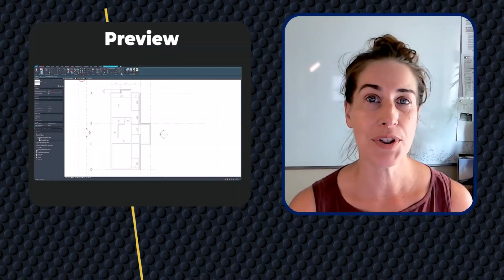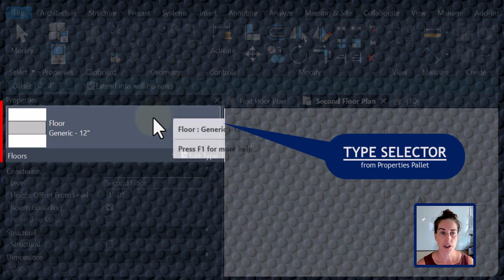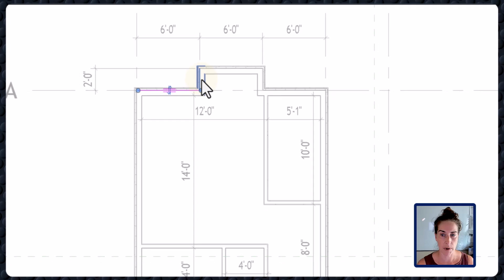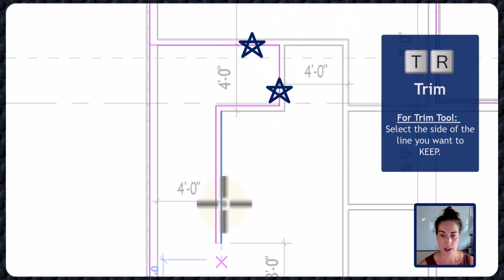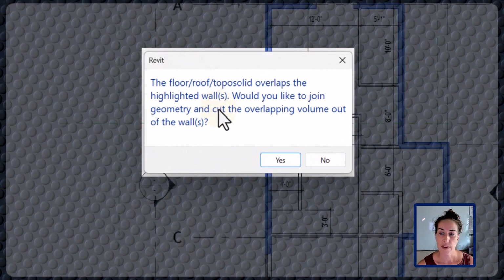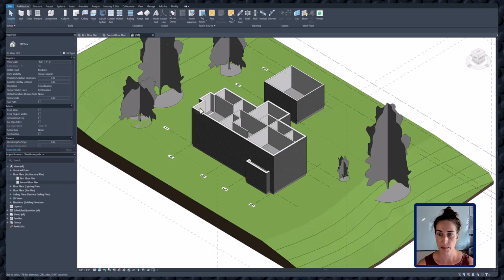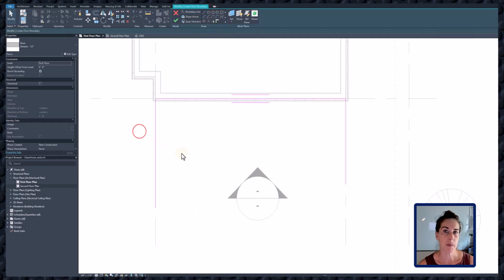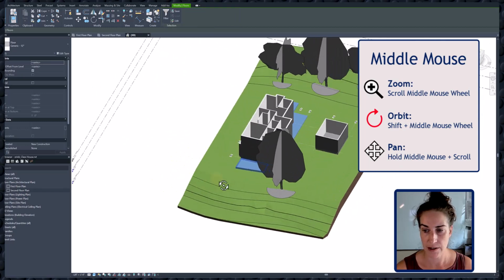2.5 Floors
Create new interior and exterior floor elements.
00:00 Introduction
00:18 Create Second Floor
02:06 Create Exterior Decks